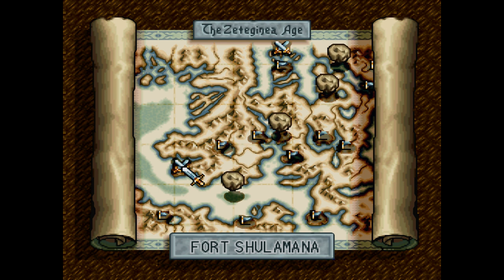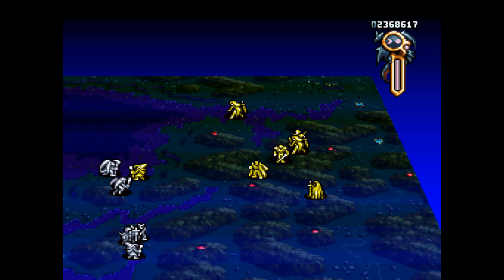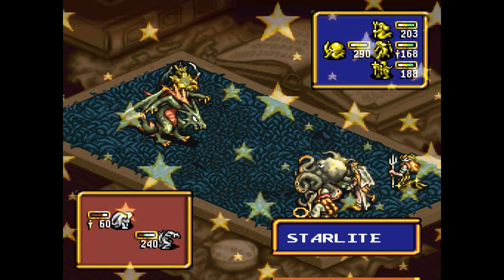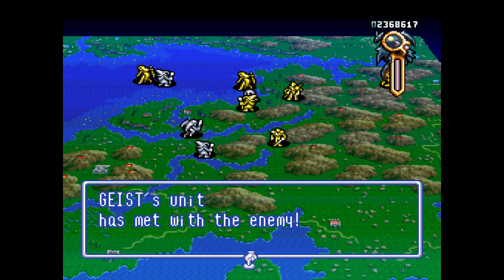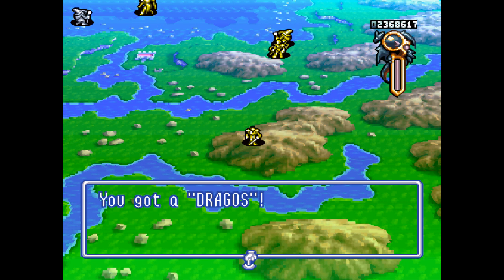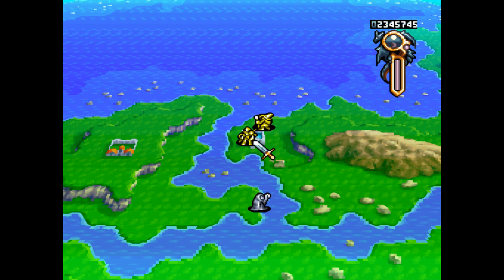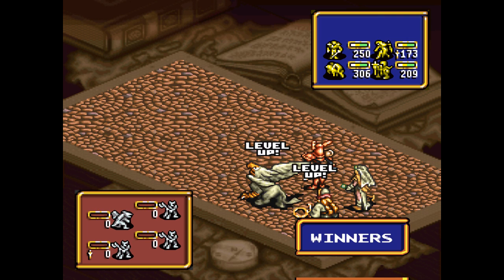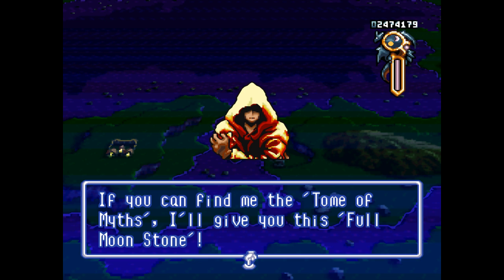52. Let's Play Ogre Battle - Deva the Third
For Shulamana 1/1

We head to an unpronounceable name to rescue the Queen and defeat another Deva, the enemy does a surprisingly good job of distracting and harassing my units!

Also due to audio problems, video is post-commentary and sped up, enjoy!